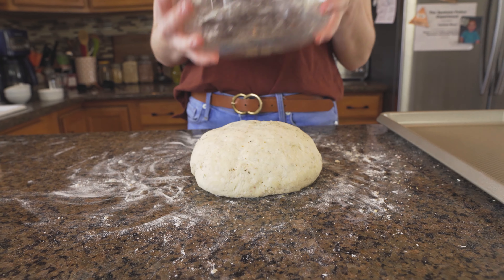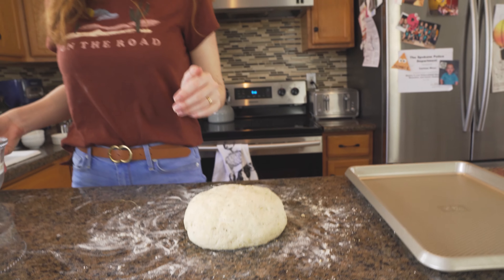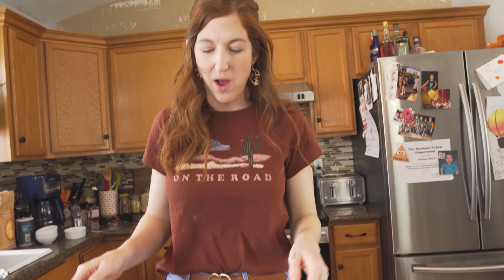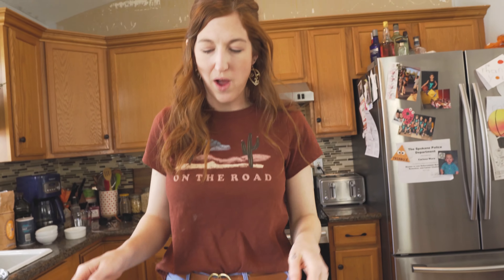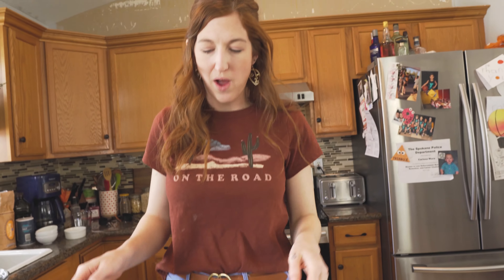GREEK FREAK QUICK BREAD // COOKING W/ LIZZIE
Recipe By: Farmgirl Gourmet (Spiceology Co-Founder, Heather Scholten)

Rubs are for grilling. Rubs are for smoking. Rubs are also for bread baking. It's true! With our super versatile blends, the sky is the limit on your culinary creativity. Take this Greek Freak Quick Bread recipe. Just a few ingredients and a hot oven and you're eating delicious bread in no time at all.

Greek Freak Quick Bread
Ingredients:
- 2 cups all-purpose flour, plus extra for dusting
- 1 heaping tablespoon Greek Freak Spice Rub
- 1 packet active dry yeast (Don't worry! Amazon or your grocery store can deliver this)
- 1 teaspoon sugar
- 1 teaspoon kosher salt (or 1/2 teaspoon table salt)
- 3/4 cup warm tap water
- 2 teaspoons olive oil, plus 2 teaspoons for drizzling
- Black Pepper

Instructions:
- Preheat oven to 450ºF. Place a pizza stone/baking stone in the oven and preheat. You can also use a baking sheet.

- In a food processor or mixing bowl add the flour, Greek Freak, yeast, sugar and salt. If using a food processor pulse to combine or whisk together in a bowl. Add the olive oil to the water and add to your dry mixture, mixing. Continue to mix until the dough comes together and forms a ball.

- Sprinkle about a tablespoon of flour onto your counter and remove the dough from the processor. Hand knead 10 times to form a smooth ball. Cover with a medium-sized bowl and allow to rest 15 minutes. Remove the bowl and stretch and flatten the ball into a 12-inch disk.

- Spray the baking stone/baking sheet with cooking spray and add the dough to it. Gently use your fingers to depress finger marks into the dough and drizzle with a little more olive oil and some black pepper.

- Bake for 12-16 minutes, or until the top is golden brown and the center is firm.

- Remove, slice and serve.